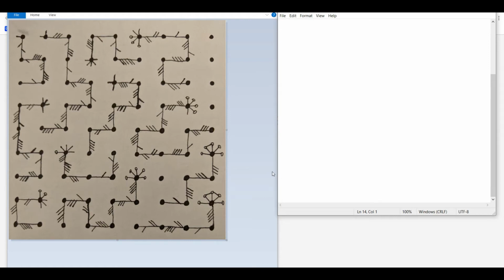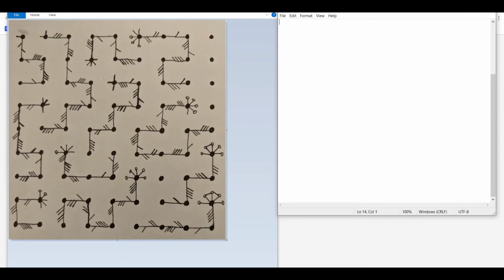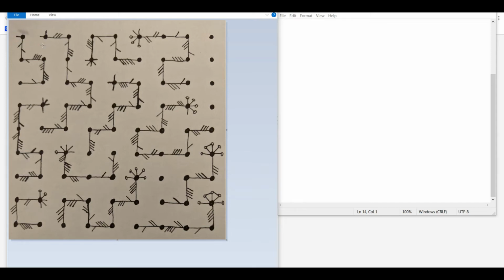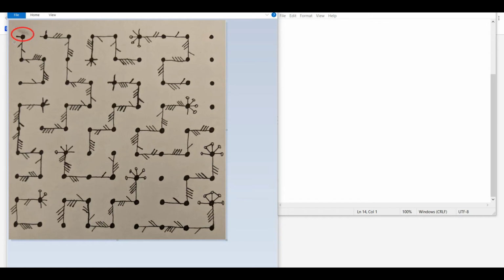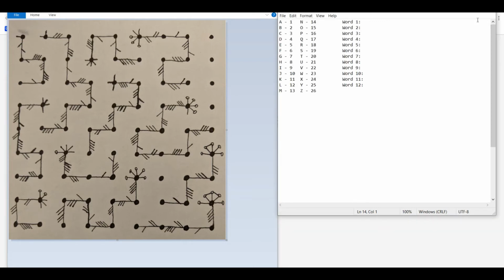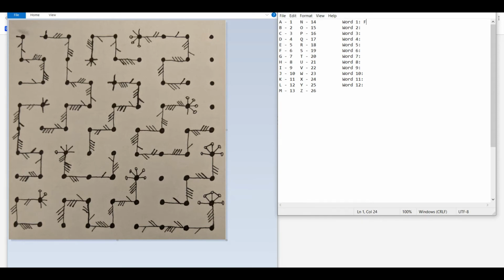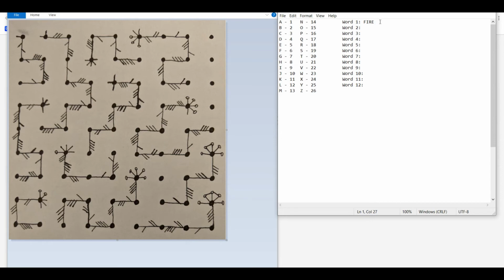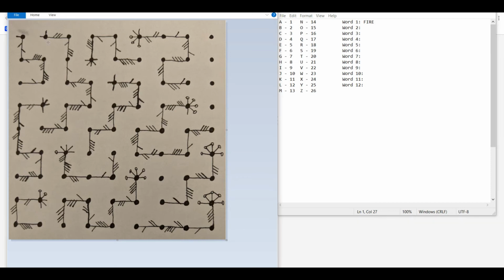Caterpillar Traffic Jam Crypto Puzzle Solution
Detailed solution to the Caterpillar Traffic Jam Puzzle